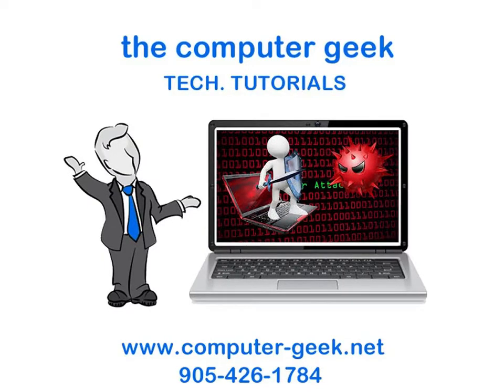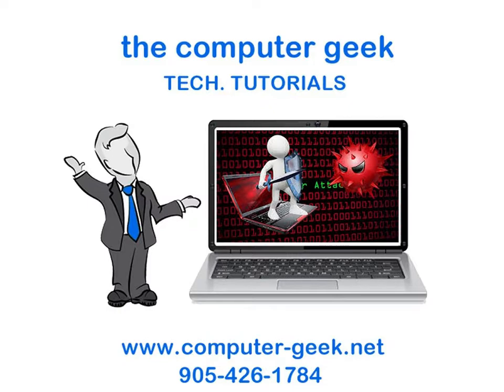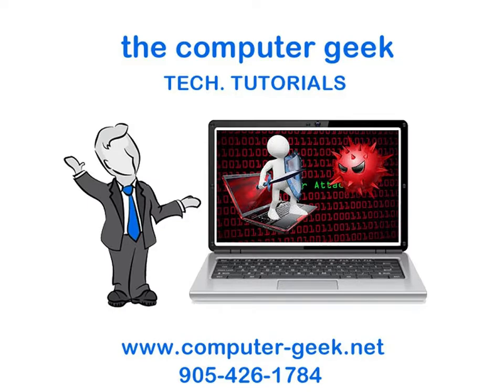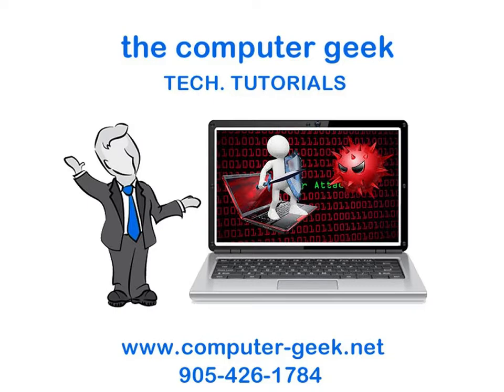How to Protect Your Computer From Hackers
What is a Hacker?
A Hacker is a computer expert who spends their time trying to find ways to break into other computer systems and/or computer software. They also try to find ways to make software act in ways it was not meant to do.